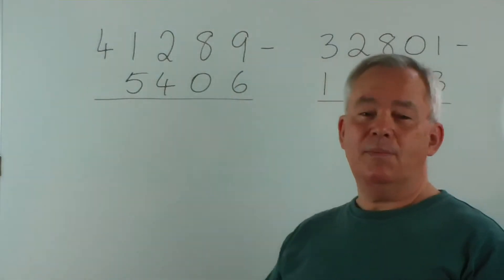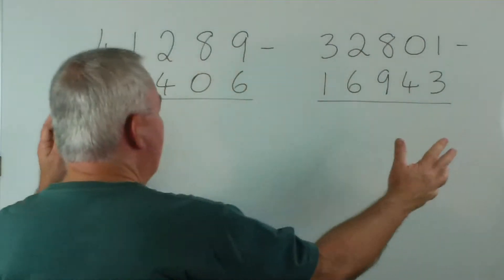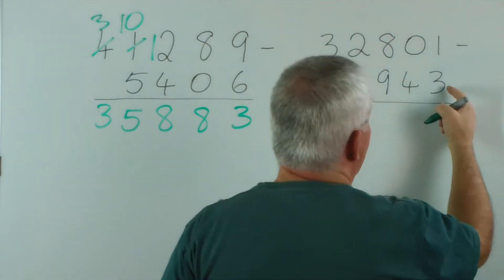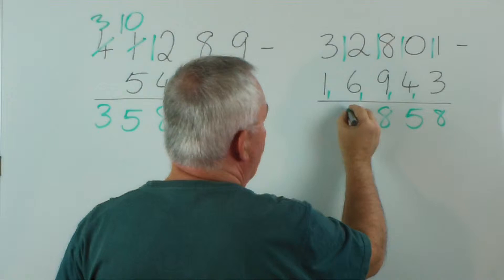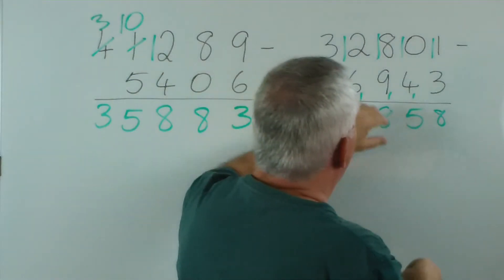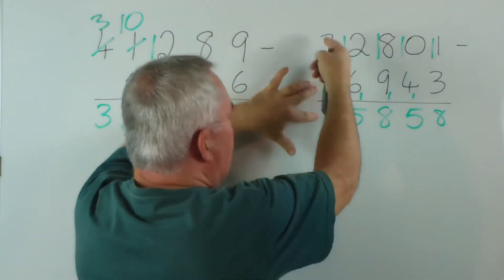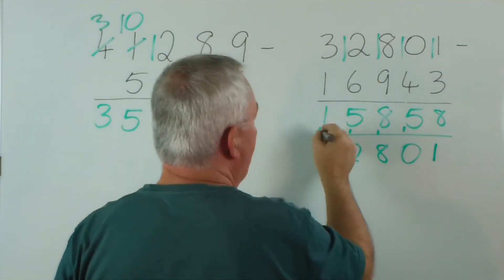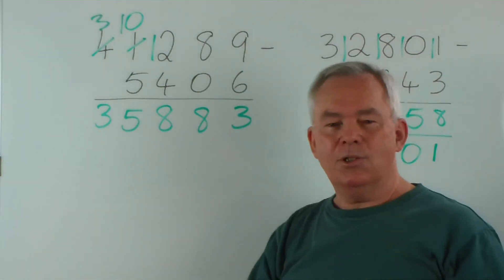Subtraction-fest 11 ~ Checking Your Subtractions By Adding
If you have had to complete a subtraction problem and need to check your answer to ensure that you "got it right," there are a few methods that you could use.

You could, of course, repeat what you had already done!  I.e. repeat all the same steps on paper or on your calculator ... but you risk repeating an error if that is all you do.  It would be sensible to check your paper calculation using a calculator, or your calculator result by working out the answer on paper, but I want to share two alternate strategies.

The first strategy is simply performing the reverse operation.  In mathematics we would call this the inverse operation/function.  To check a subtraction, we simply ADD the two smaller numbers to obtain the larger one!  This is handy and also relatively quick since most of us are rather better and more speedy with our adding skills!

In my next video I will demonstrate the second common checking method of "casting out nines."

RATIONALE FOR THIS SERIES

Some of you have expressed quite some interest in different subtraction methods/algorithms.  This resulted from my posting two lengthy videos in which I explained WHY different algorithms worked.

It became apparent, however, that I needed to create a series of much shorter videos in order to DEMONSTRATE these methods (and more) without the lengthy explanations in those first two videos.